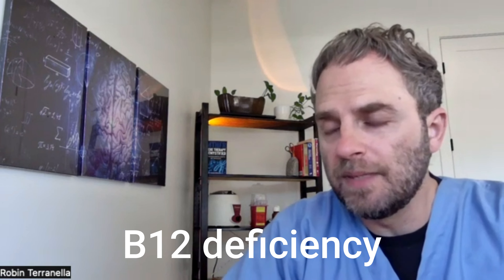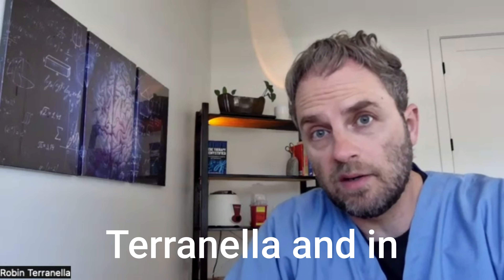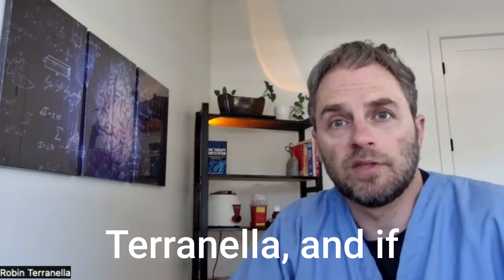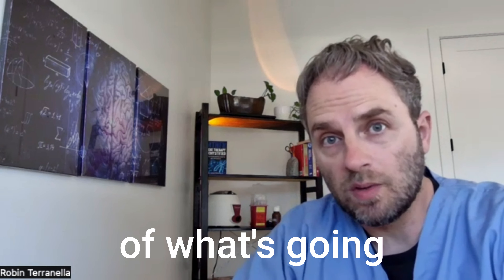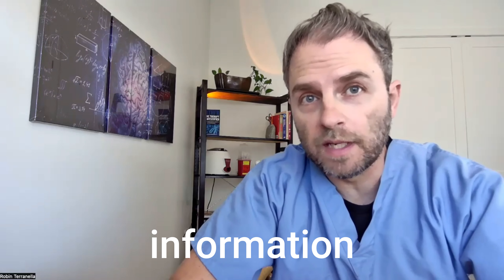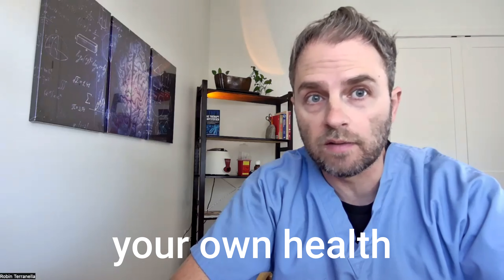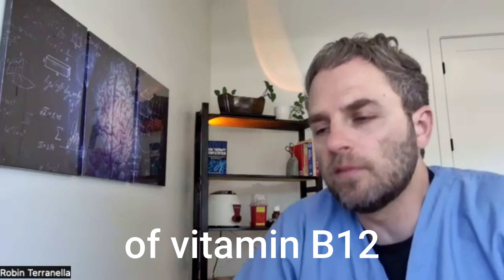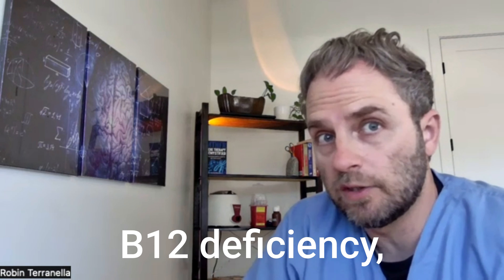Important Vitamin B12 Deficiency Symptoms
Are you confused about vitamin B12 deficiency symptoms? Maybe you're wondering which symptoms are important, and which ones are not. Which one should you really be paying attention to as an indicator of whether or not you're still deficient in vitamin B12?

** B12 Book: Dont B12 Deficient (Amazon) **

My name is Dr. Terranella, and in this video we're going to look at the important vitamin B12 deficiency symptoms.  We'll go into what those are kind of telling us about the body and the level of deficiency that might be present when you have vitamin B12 deficiency.
There are lots of vitamin B12 deficiency symptoms. What we want to cover and look at in this video are the important vitamin B12 deficiency symptoms, like the most important, the most alarming things to look out for in the symptom profile.

When we think there's B12 deficiency or when we know there's B12 deficiency, the most important vitamin B12 deficiency symptoms are those that indicate a more severe deficiency. For example, those could be neurological symptoms such as numbness and tingling in the feet. Maybe you have a bit of a problem with balance, feeling like you're going to run into a wall or run into things from time to time, poor coordination, etc.

Muscle weakness, memory problems, confusion, and mood disturbances could all be kind of tied in, but these neurological symptoms are an indicator of more severe deficiency and, if they're not taken care of in an appropriate amount of time, can lead to more permanent issues with the nerves.

Another concerning vitamin B12 deficiency symptom, or in this case it's actually a sign, would be macrocytic anemia. When your body actually starts to reduce the amount of red blood cells that it's making because there's not enough B12 around.

This type of anemia is when the red blood cells are going to be larger in size, but there's not going to be a lot of them around.

So this is an indicator of a more persistent B12 deficiency because the body has already started to down-regulate some of the normal functioning of the red blood cells in order to preserve some of that B12 for other functions. Usually when that's going on, there will be some neurological manifestations as well. They could just be mild at this point, but the longer this goes on or the more severe those symptoms start to become, the more concerning it is.

Which leads to the second point about the more important vitamin B12 deficiency symptoms is just more so the severity of them.

So you don't develop numbness and tingling in your feet and hands on day one when you're B12 deficient. Usually that happens over many, many months and even years of gradually going lower and lower on your vitamin B12 levels.

You have to build up the methylmalonic acid in those nerve sheaths. They start to damage the nerves, and that's what ends up causing damage to those nerves and causing all these neurological symptoms.

So the important B12 deficiency symptoms, the way I see it, are neurological in nature, the severity of them. Meaning is it just like one toe or the whole foot? The whole leg numbness and tingling? Are you having that problem with balance and coordination?

Is there evidence of it in your red blood cells? And then how long have those symptoms actually been there? You can contrast that with someone that just might be a little bit tired or fatigued. Well, yeah, that's concerning too, but not as concerning because the longer the B12 deficiency goes on in someone that's really deficient and having neurological symptoms, the more concerning it is because it's reflecting a lower vitamin B12 level.